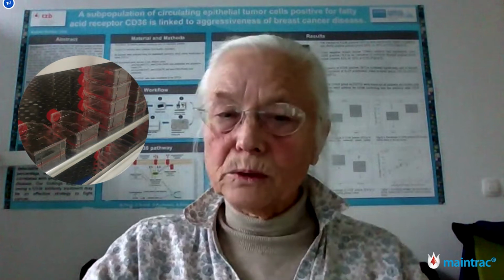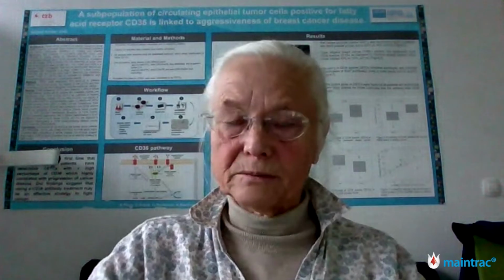maintrac VideoCast Circulating Tumor Stemmcells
stemtrac®, a maintrac special test, identifies the cancer cells capable of proliferation (circulating tumor stem cells) in a blood sample.With stemtrac the blood samples from cancer patients are cultivated in vitro. During the process, 30–100 μm sphere-shaped structures known as tumour spheres form within two to three weeks. They come from a mother cell and can contain up to 100 daughter cells.

Tumour metastases are the major cause of cancer morbidity and mortality. A subpopulation of tumour cells with stem-like properties termed cancer stem cells is assumed to be responsible for tumour invasion, metastasis, and therapeutic resistance.
The stemtrac method involves growing an in vitro culture of all blood cells of a cancer patient, including the circulating tumour cells. This allows identification of cancer stem cells that are able to proliferate after a period of 2-3 weeks.
This results in the formation of 30-100 μm large, spheroid structures termed tumour spheres. These consist of a parent cell, and can contain up to 100 daughter cells.
Depending on the tumour type, the tumour spheres will exhibit typical characteristics of cancer stem cells, potentially leading to the                formation of micrometastases.

Where more than 300 tumour spheres are detected per millilitre of blood, further diagnostic imaging is recommended to identify any possible metastases.